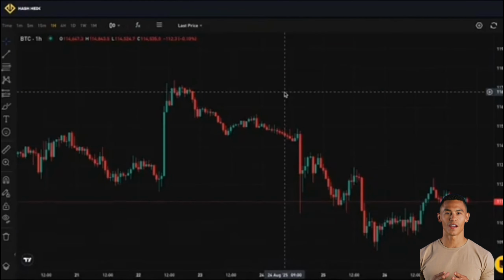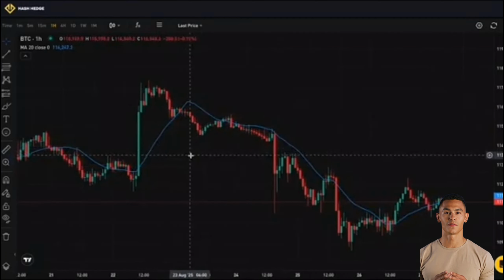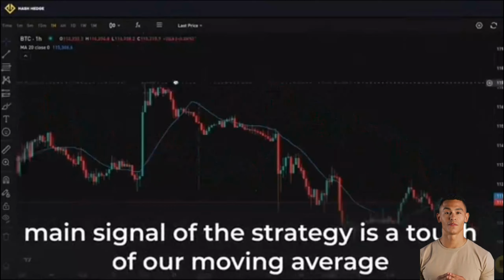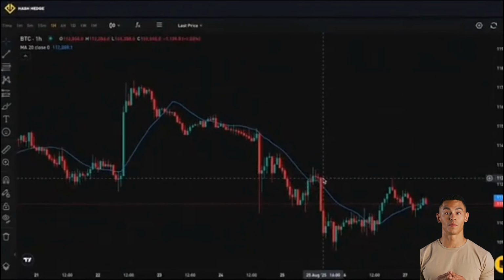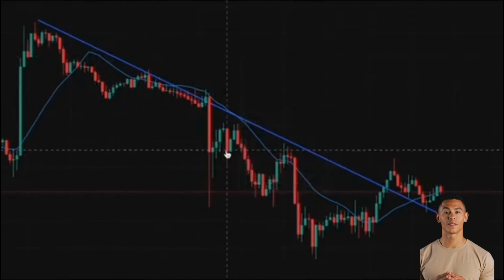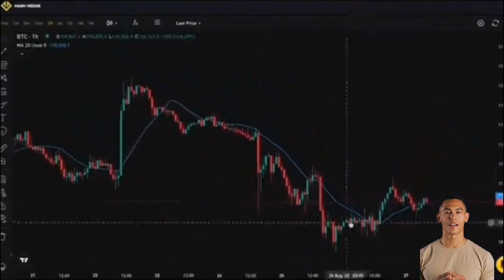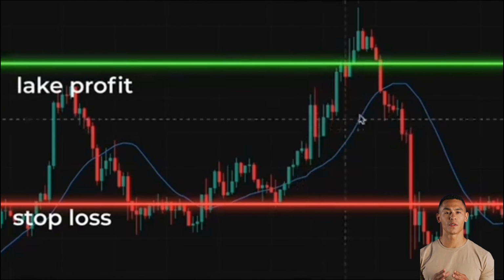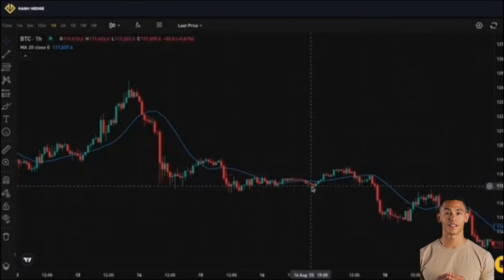23 tháng 11, 2025